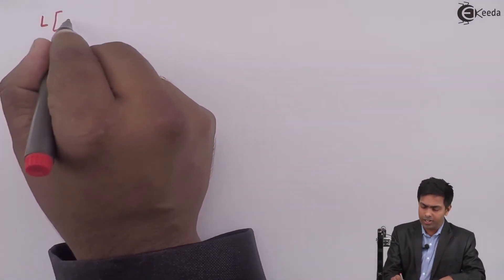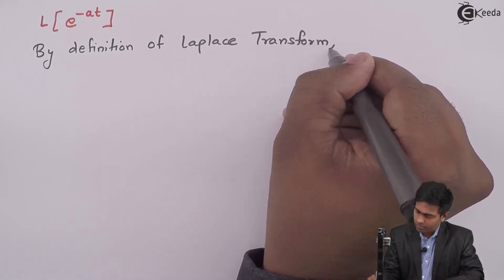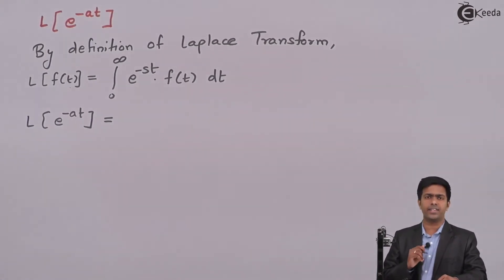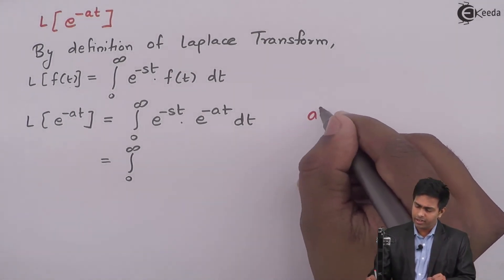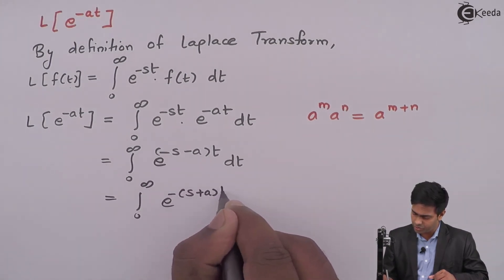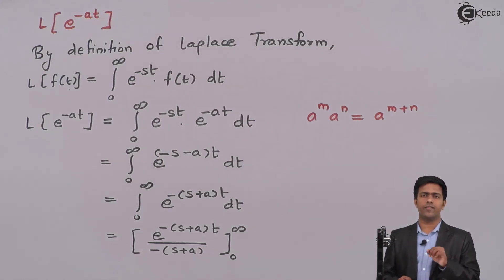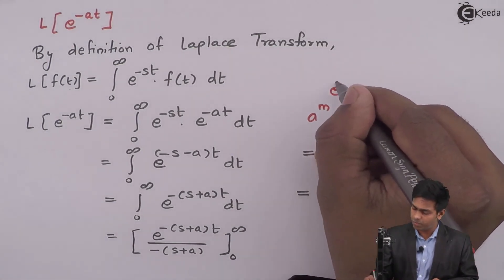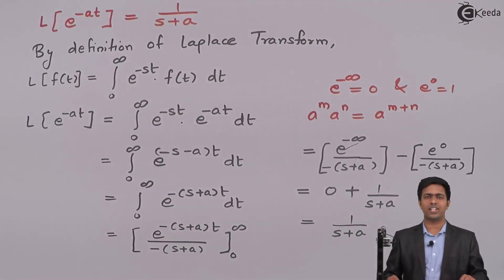Laplace Transform Of e^-at - Laplace Transform - Engineering Mathematics 3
Video Name - Laplace Transform Of e^-at

Happy Learning